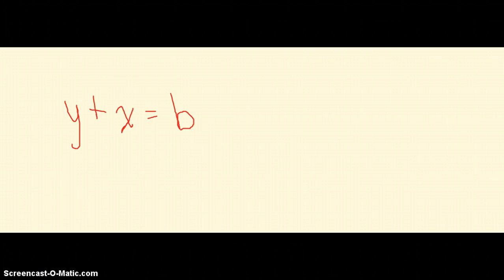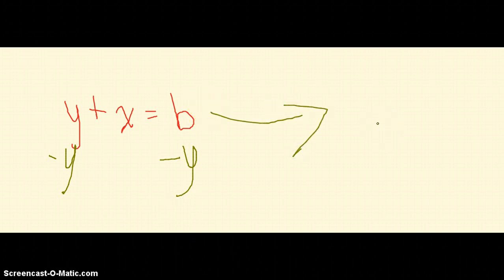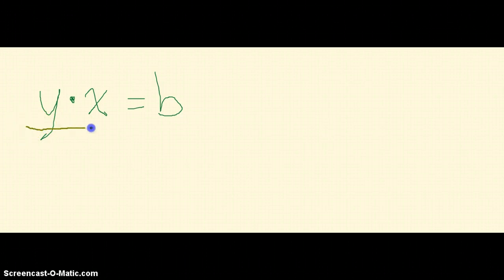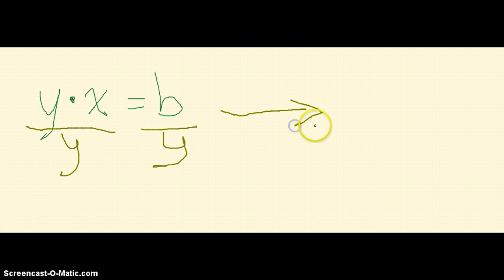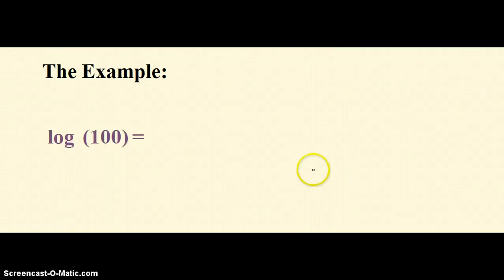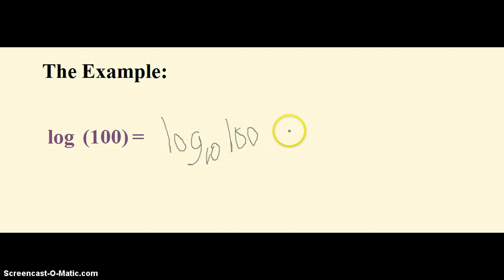The Logarithm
An introduction to logarithms - definition.